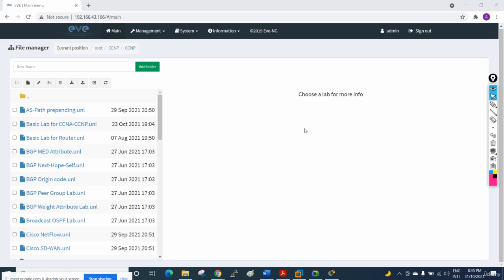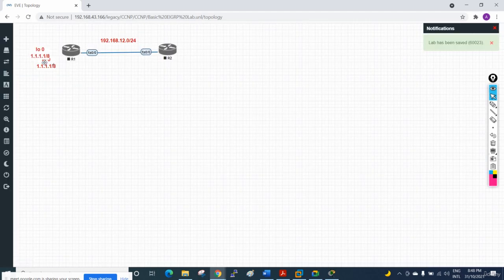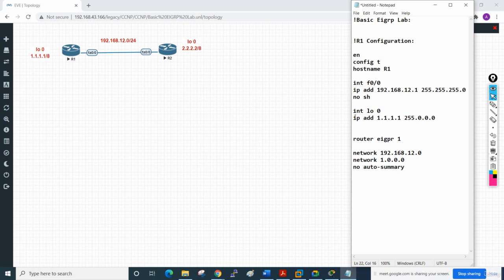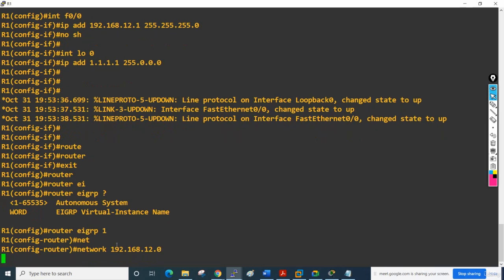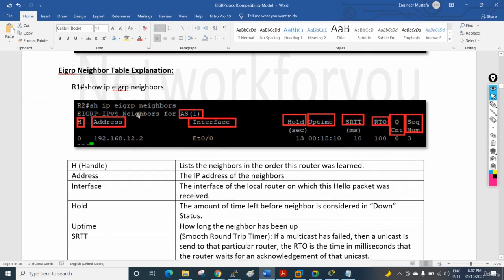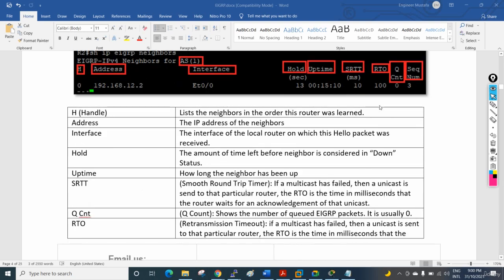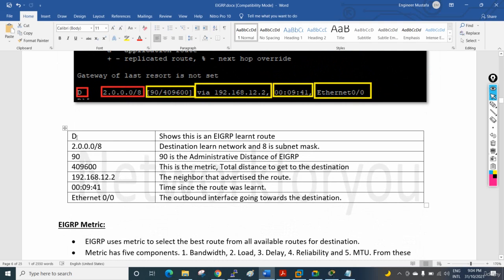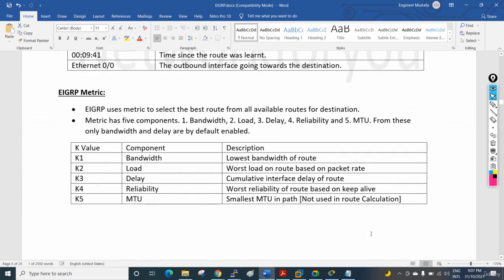67. 64. Eigrp Configuration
67. 64. Eigrp Configuration